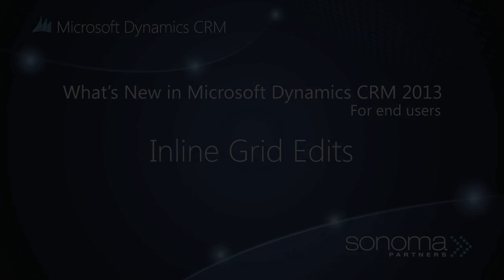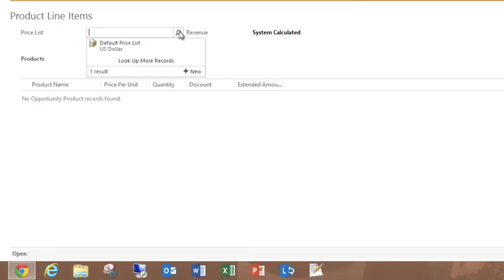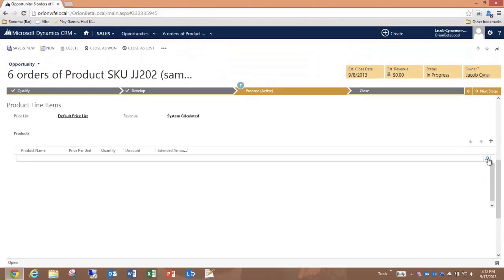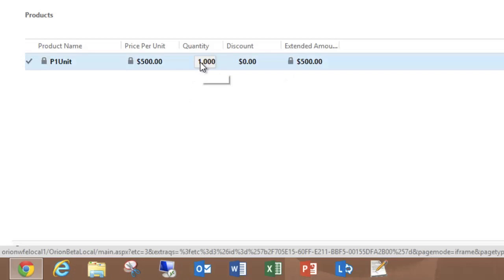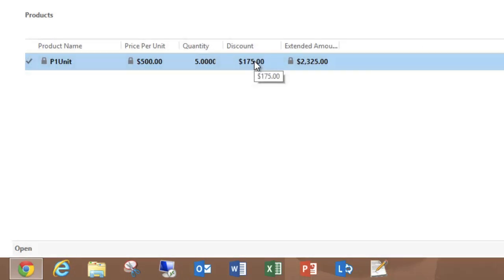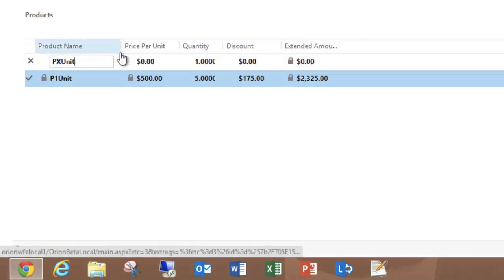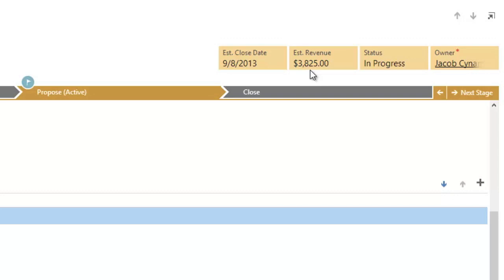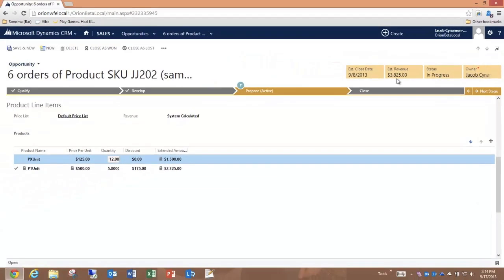Microsoft Dynamics CRM 2013 Inline Editable Grids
Customers gave Microsoft feedback that the process of adding line items to an opportunity/quote/order was cumbersome - add new line item, set the values, save the record, recalculate the parent record - and Microsoft listened.  In Dynamics CRM 2013, Microsoft is introducing inline editable grids to manage the line item process.  With the click of a button, you can add a line item as a row of the table, then edit the price, quantity, and discount values... right from the grid.

This is one of many areas where Microsoft has identified ways to reduce clicks and increase user productivity.  Dynamics CRM 2013 will make your end-users faster and happier than they've ever been with a CRM system.

In this video, we'll see the inline editable grid in action on an Opportunity form.